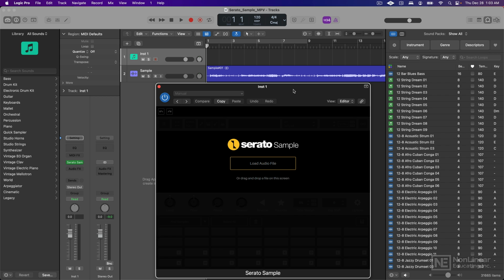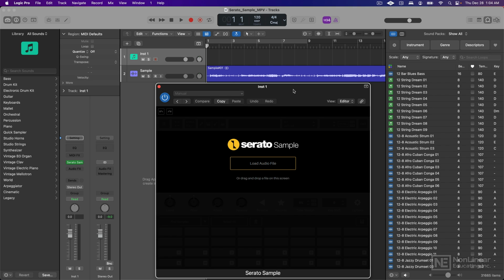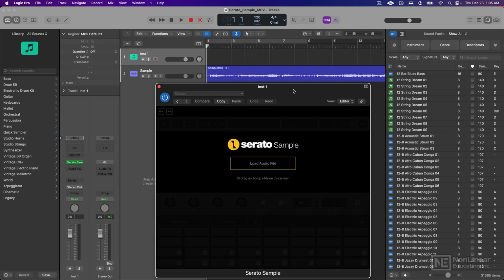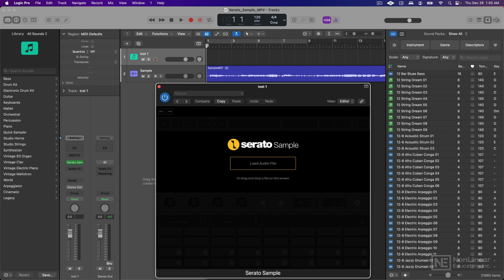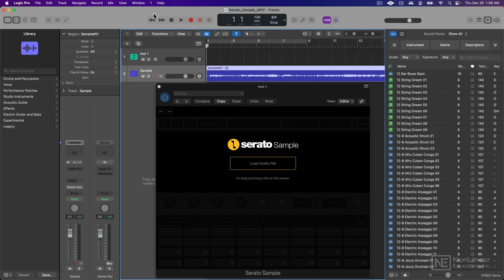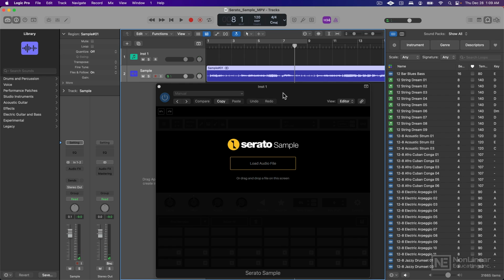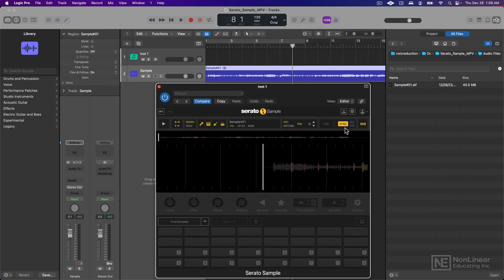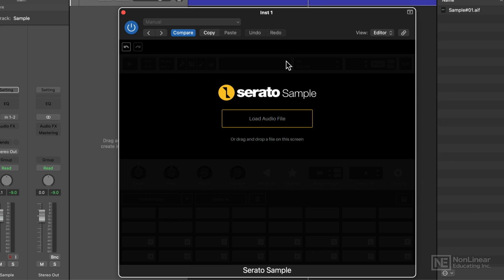Serato Sample 101: Learn Serato Sample - Loading Samples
Additional videos for this title:
Serato Sample 101: Learn Serato Sample by Booker Edwards Jr.
Video 3 of 19 for Serato Sample 101: Learn Serato Sample

Serato Sample is a game-changer for working with samples. This plugin lets you slice, dice, and remix any sound you want, from vocals to drums, from melodies to basslines. You can sync, shift, and stretch your samples to fit any project, and create amazing new sounds with Serato Stems, the revolutionary audio separation tool. Whether you're a beginner or a pro, this course by Booker Edwards will teach you how to master this powerful creative sampling plugin.

Booker starts the course by explaining what Serato Sample is and how it works inside your DAW. He shows you how to load samples into the plugin, and manage your files. He then gives you an overview of the user interface and the different controls. You learn to create cues from your samples using autoset, manual, and grid modes, and you discover how to favorite and organize your pads.

As the course progresses, Booker shows you how to tweak and enhance your samples with the various controls and effects. He also teaches you how to use the unique stem separation feature to isolate vocals, drums, bass, and other parts from any source. This is something that no other sampling plugin can do! By the end of the course, you will know everything about Serato Sample, and you'll have the skills and confidence to use it and take your music to the next level!

So join certified trainer Booker Edwards in this course now, and see for yourself why Serato Sample is the future of sampling!
More info on this title: